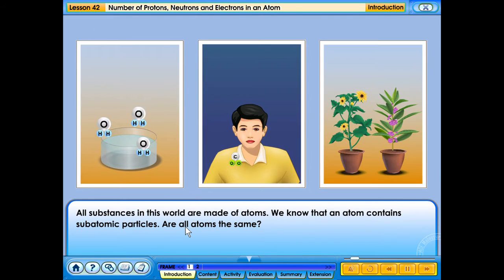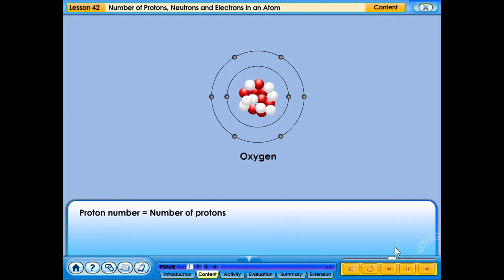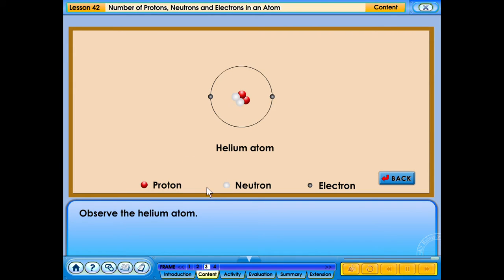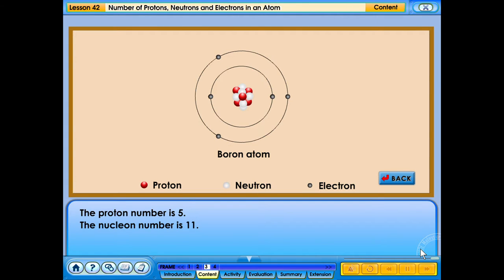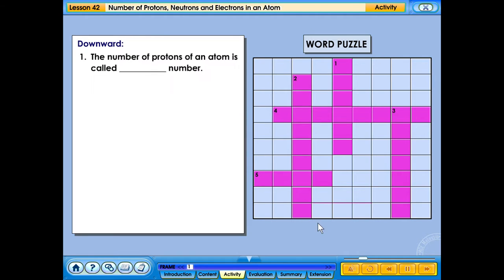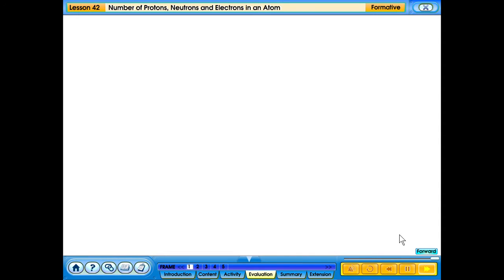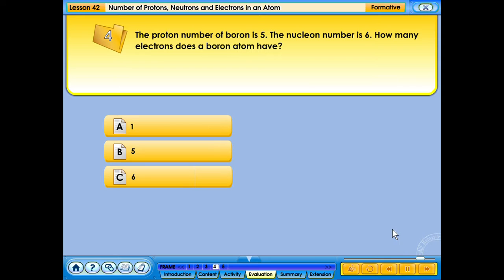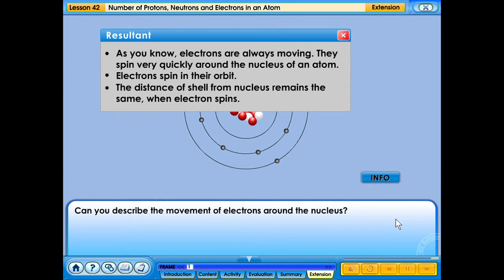42 Number Of Protons, Neutrons And Electrons In An Atom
Atom